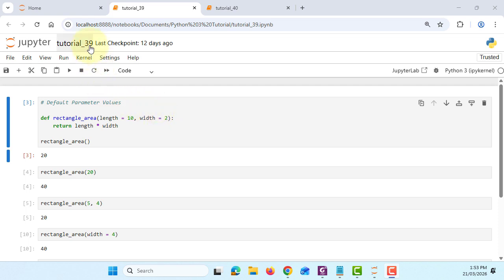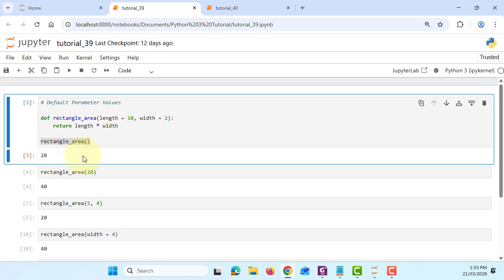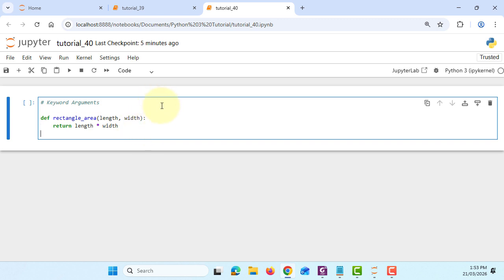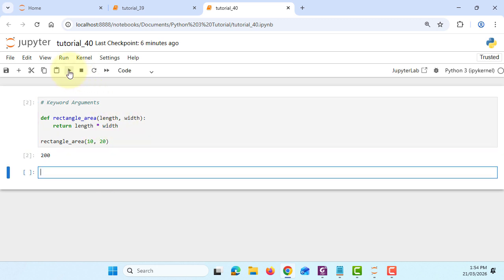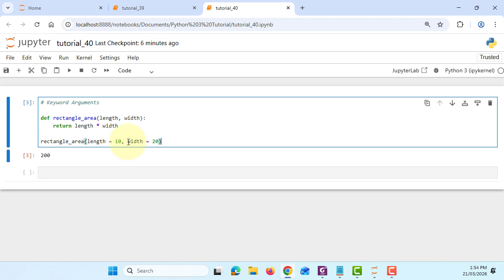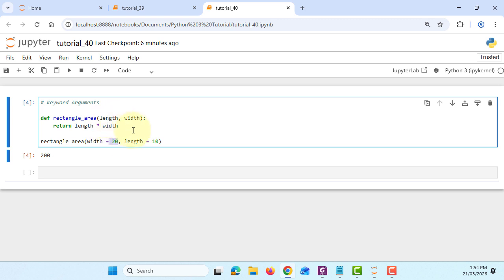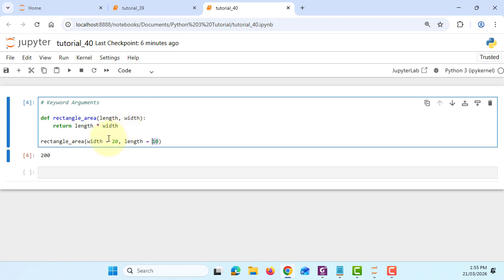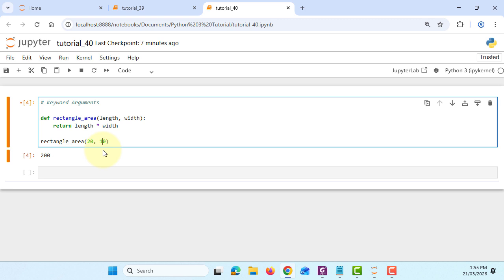Python 3 Tutorial 40 - Keyword Arguments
When calling functions, you can use keyword arguments to pass arguments in any order.